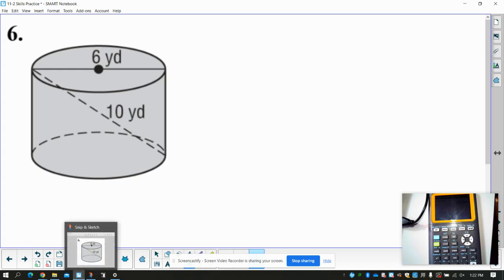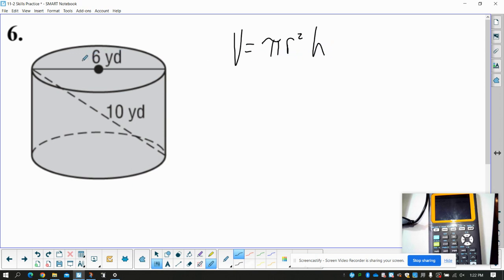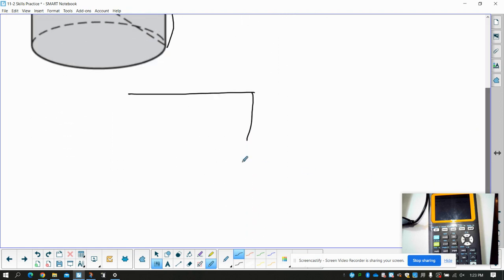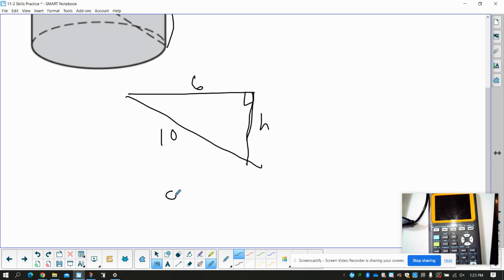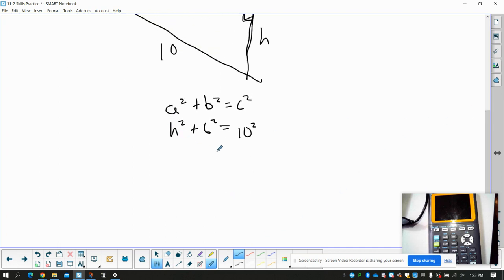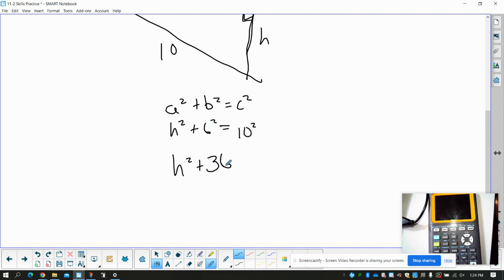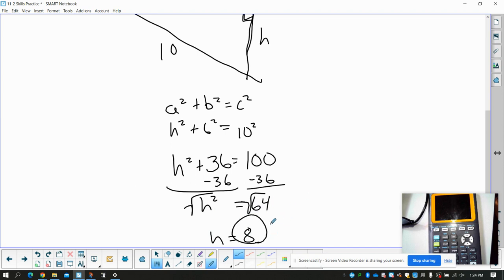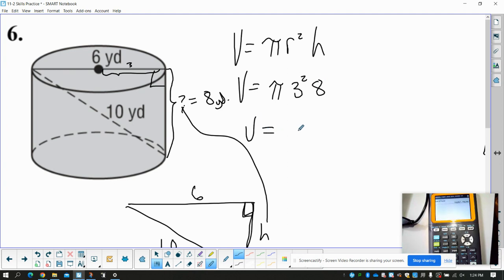11 2 Skills Practice Number 6 Worked Out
Geometry 11-2 Skills Practice Worksheet Number 6 Worked Out